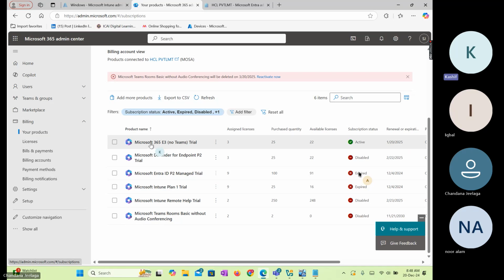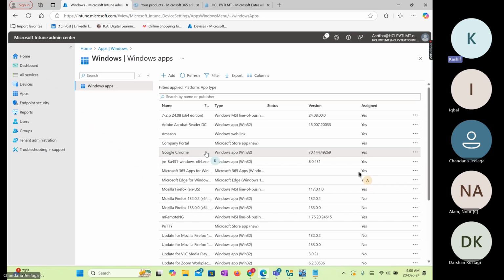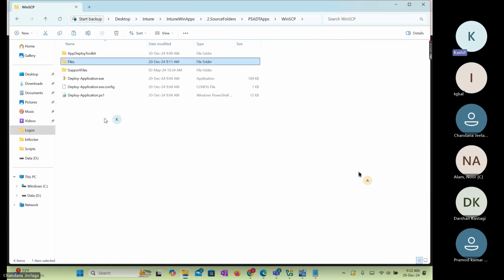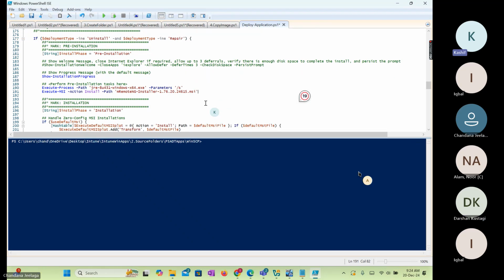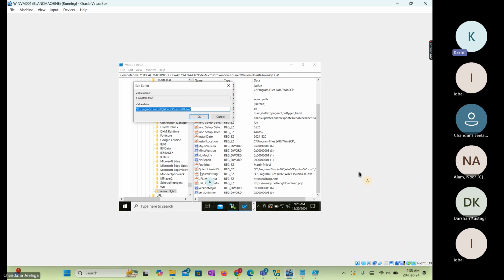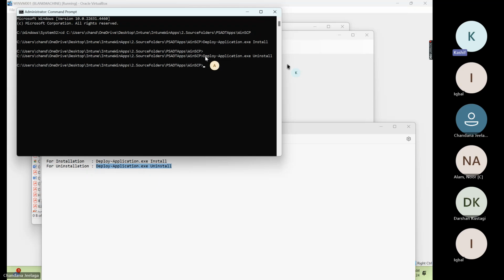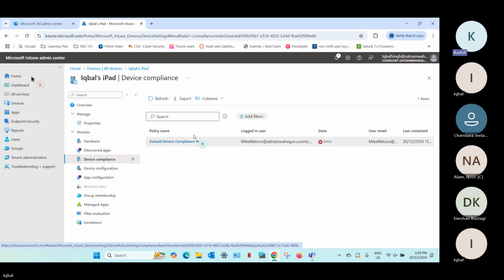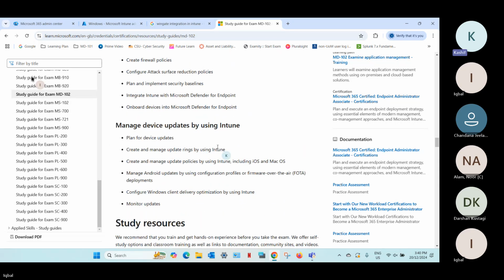Intune Training | Use Supersedence, Dependency, Package Applications In PSADT And Deploy Via Intune